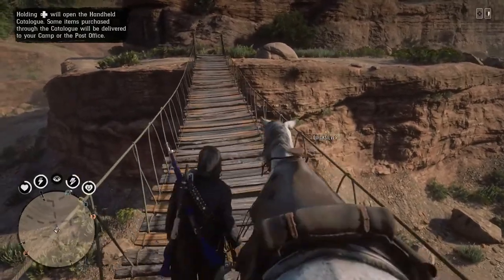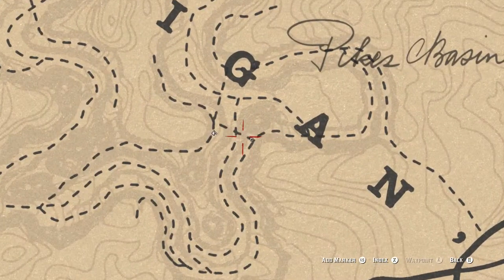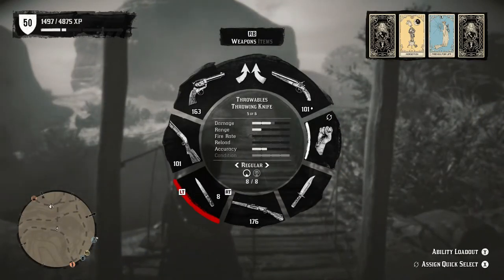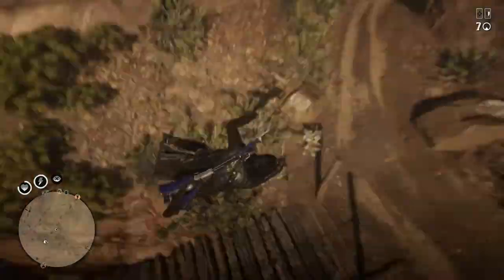TESTING OUT AND MESSING AROUND WITH THE PIKE'S BASIN BRIDGE GLITCH! RED DEAD ONLINE